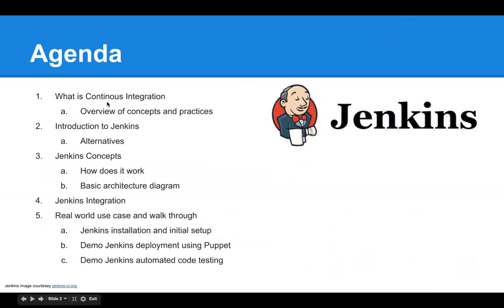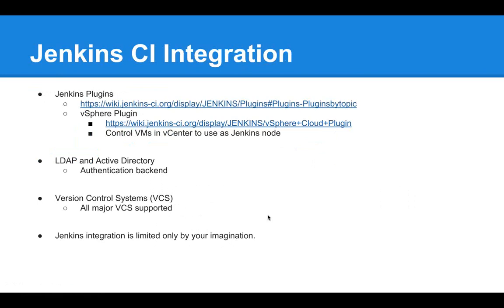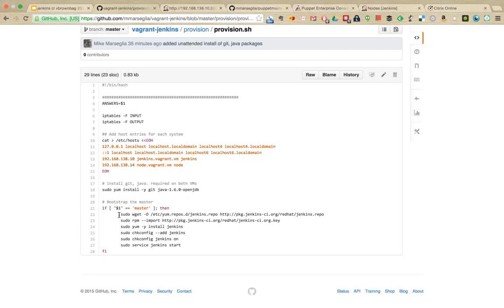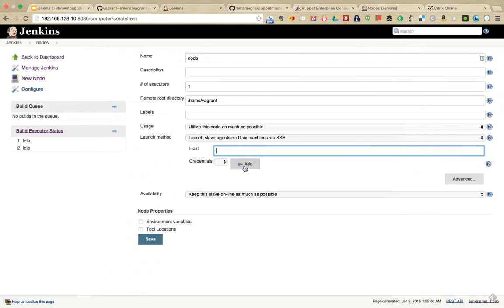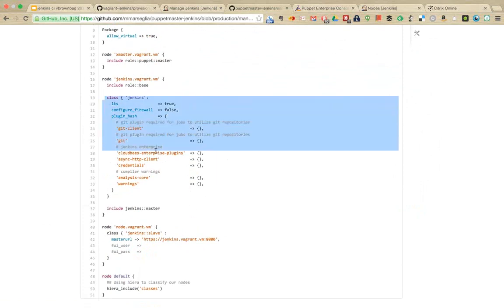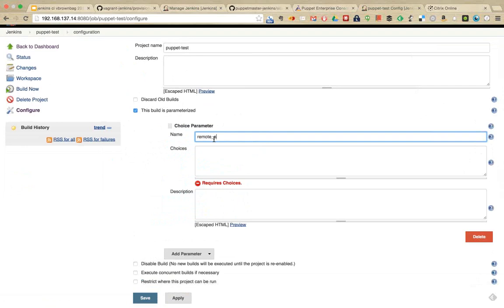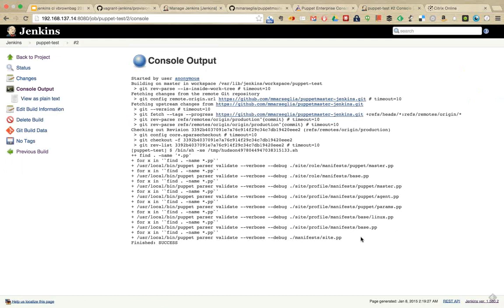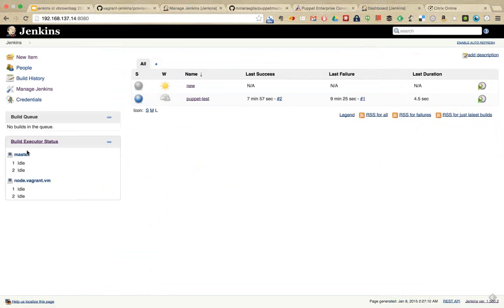vBrownBag DevOps Follow-Up Continuous Integration using Jenkins with Mike Marseglia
Mike Marseglia hops on the vBrownBag DevOps series to kick start your continuous integration journey with an overview and demo of Jenkins.

You can find Mike on Twitter @mmars